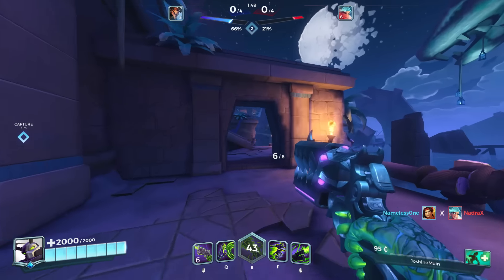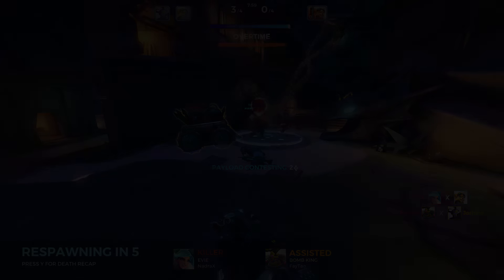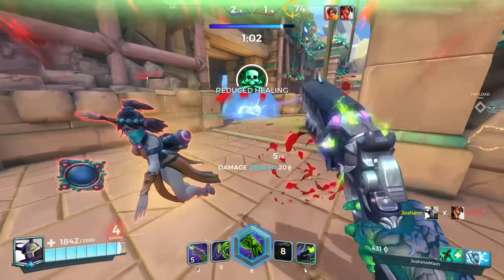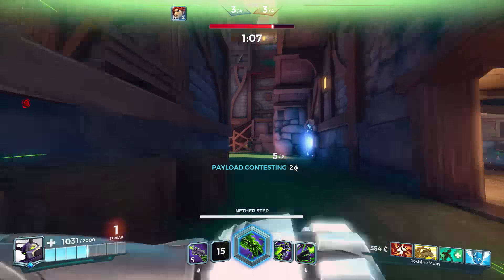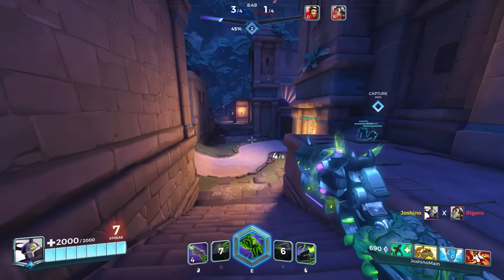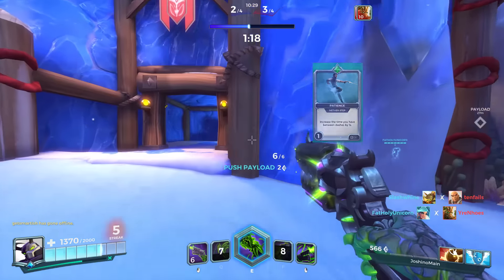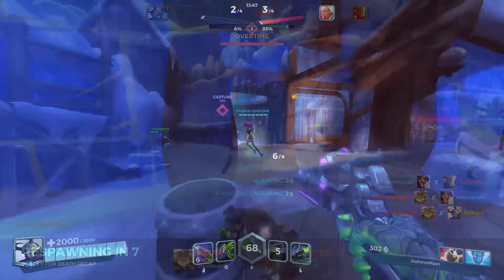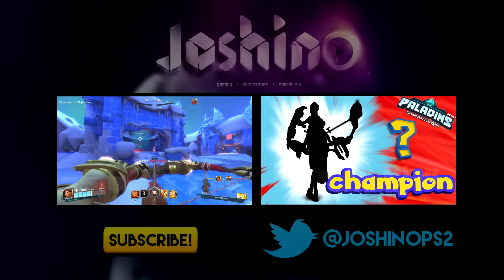PALADINS Ultimate Androxus Champion Guide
Ultimate guide to playing Androxus Paladins Champion, with abilty, cards, item and deck building tips - everything you need to know! Androxus gameplay footage throughout, also aiming tricks, personal tips and examples within. Paladins is Hi-Rez champion or hero based shooter that tight ropes the line between shooter and moba.